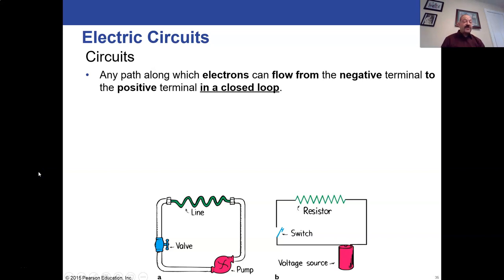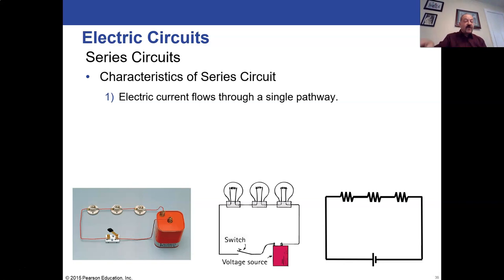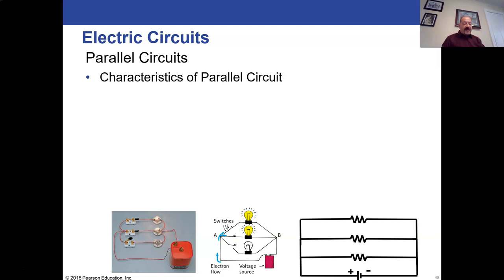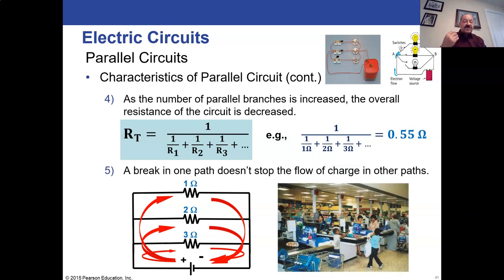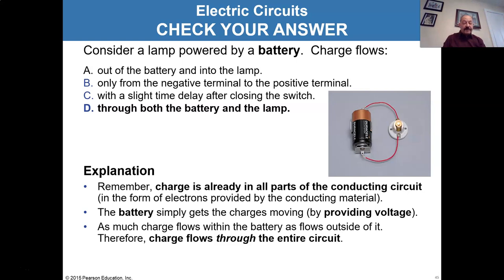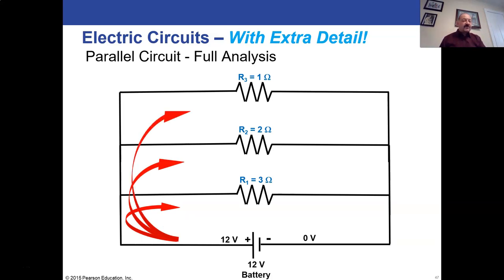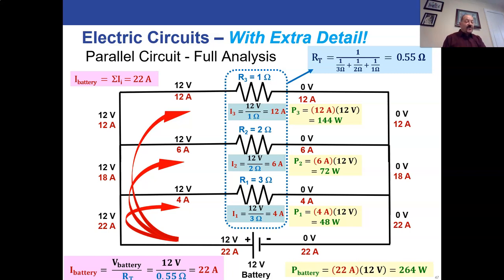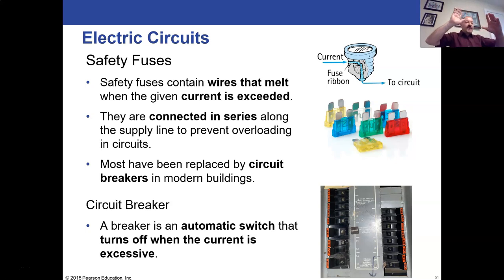PHY111 Chapter 23-PartB - Electric Current (36min)